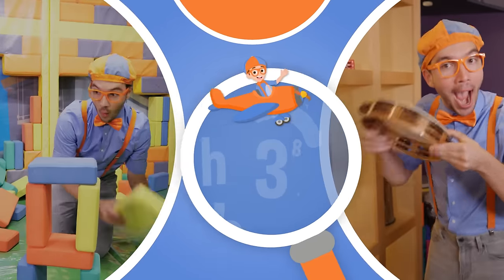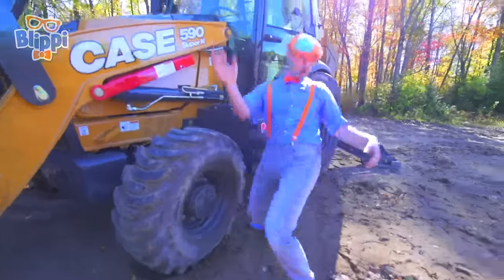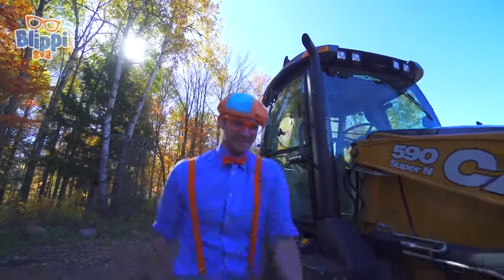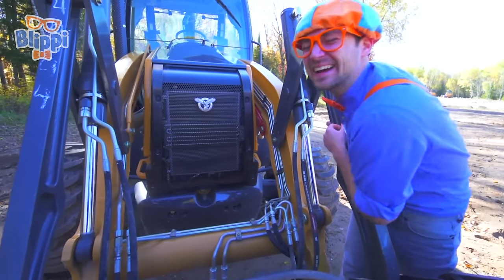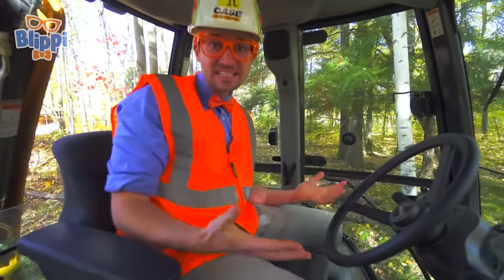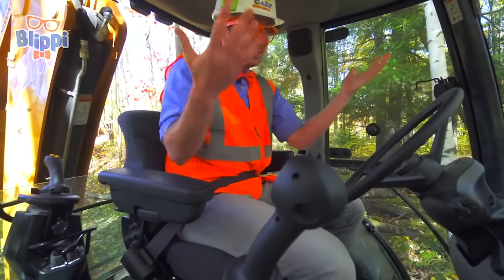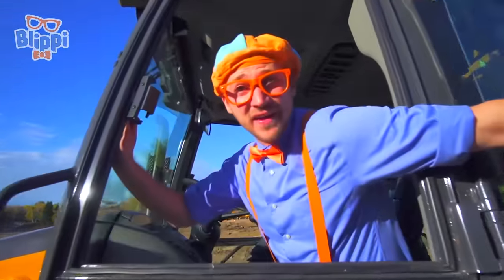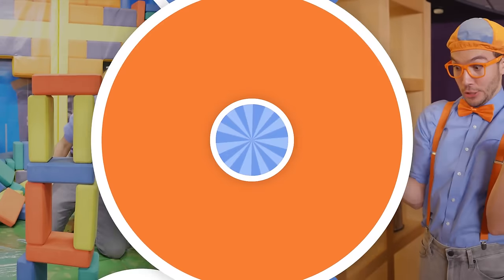Number Rhymes with Backhoes for Toddlers | Blippi FULL EPISODE | Moonbug Kids - Cartoons & Toys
Number Rhymes for children will help toddlers learn to count to 10 with backhoes. This construction equipment preschool video for toddlers teaches kids to learn to count from 1 to 10 while learning with Blippi through Nursery Rhymes and lessons. Educational childhood education video with backhoe and numbers so they can count and enjoy themselves while learning! Blippi ties in things children love with learning!

Sing-along to all your favorite kids songs and nursery rhymes! Moonbug Kids cartoons & kids songs is the home of all your favourite cartoon kids videos, toys and songs for children and more. Join Buster, Blippi and the rest of our friends at Moonbug Kids for fun adventures, learning, songs and toy reviews!